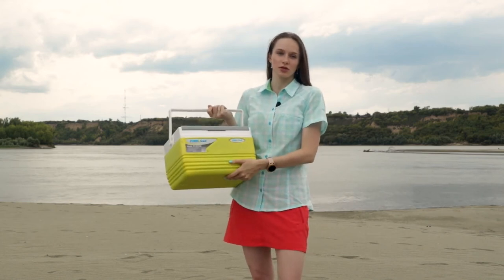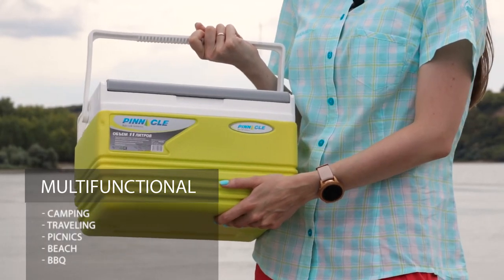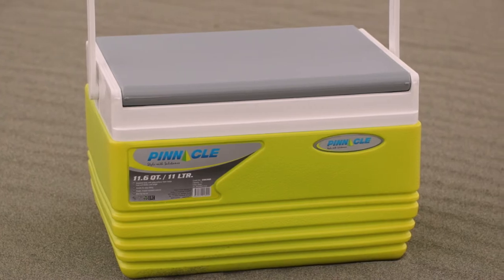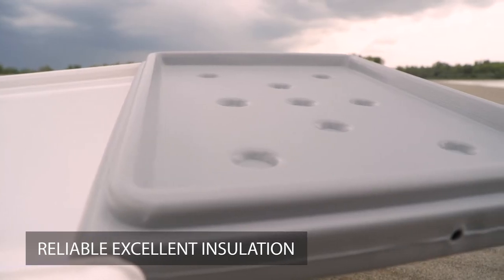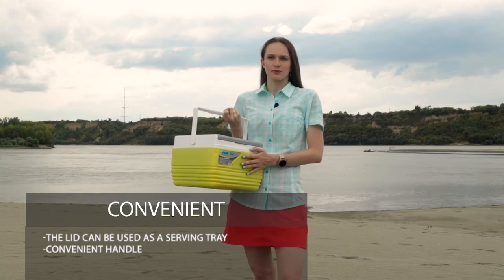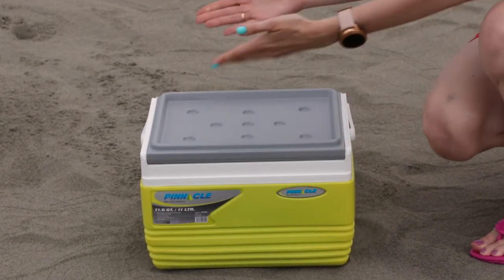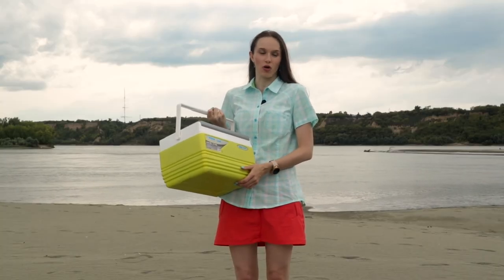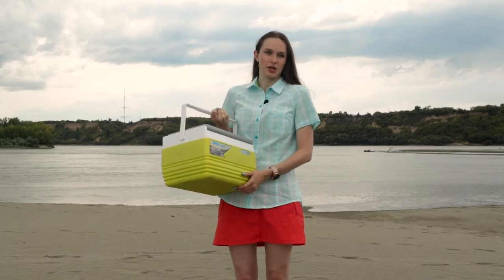Pinnacle Ice Chest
The ice chest is a very useful and convenient accessory for various activities: car trips, camping, beach trips, BBQ, outdoor parties, and so on. It keeps food and beverages cold for many hours. This 11-qt ice chest from Pinnacle is made of food-grade plastic and is presented in four different bright colors which create summer and vacation mood. Take it along and enjoy icy cold beverages on a hot summer day!